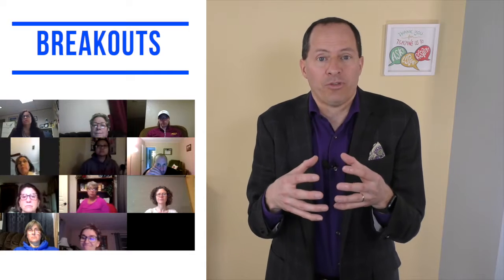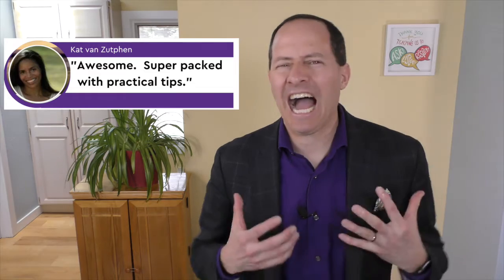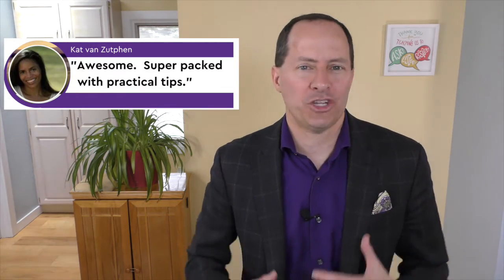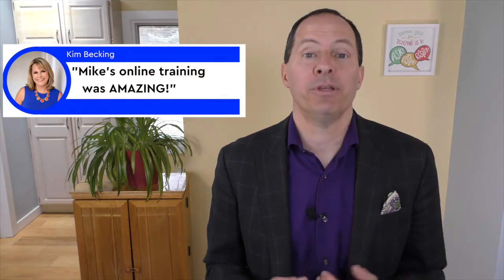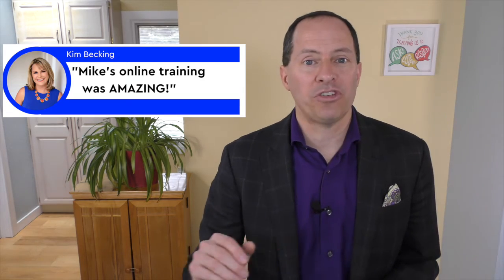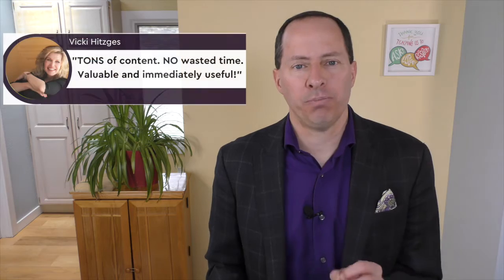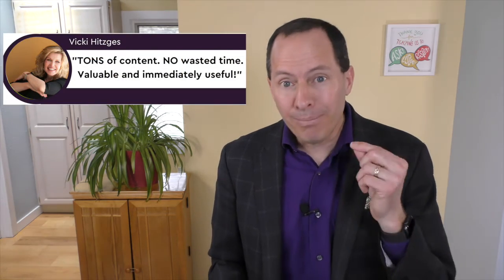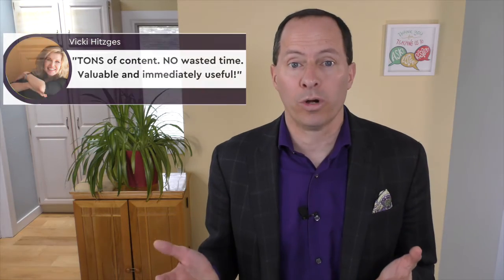High energy and interactive online virtual trainings with Mike Domitrz.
With Mike Domitrz, you get an expert who LOVES providing highly energy, interactive virtual online trainings using technology like Zoom, GoToWebinar and other platforms. And every training is filled with high level content.

Mike Domitrz - speaker, subject matter expert, author, podcast host, and Founder of The Center for Respect, works to create a Culture of Respect for communities and organizations of all sizes around the world. His keynotes, consulting and programs (virtual online and in-person) are known for bringing positive behavioral changes in participants and organizations.

For more info or to book Mike for your next event (in-person or for virtual programs that are online, live & interactive), please or call .

As part of helping organizations and individuals build a culture of respect, Mike reveals the "9 Daily Displays of Disrespect" in work and personal lives and then through realistic steps each person can quickly implement - he shows how to turn those moments into the "9 Daily Choices for Respect."

For over 2 decades, Mike has been dedicated to helping reduce sexual violence in all forms (including sexual harassment, sexual assault, and rape). By teaching the importance of respect, consent, honoring boundaries, asking first, bystander intervention and supporting survivors, Domitrz is transforming our culture to one being built on respect in all forms of education - including in middle schools, high schools, universities, corporations, associations, and on military installations around the world (Army, Navy, Marines, Air Force, and Coast Guard). Leaders, entrepreneurs, CEOs, educators, moms, dads, sons, and daughters appreciate the approach Mike Domitrz and The Center for Respect is taking.

Remember to book Mike for your next event (in-person or for virtual programs that are online, live & interactive), please or call .